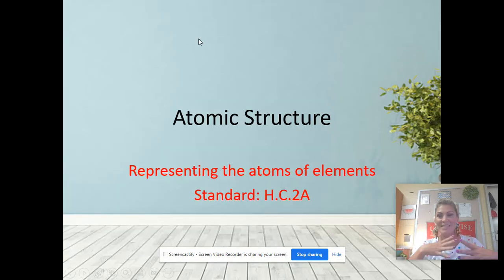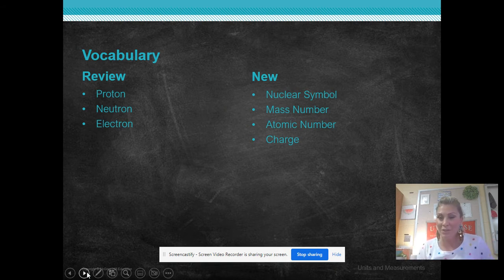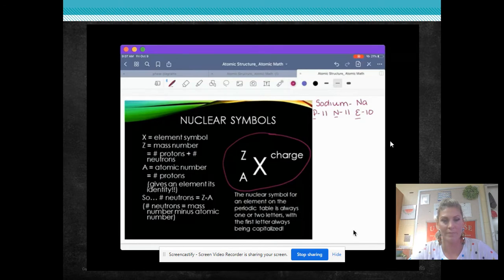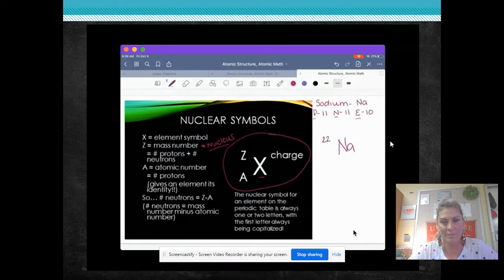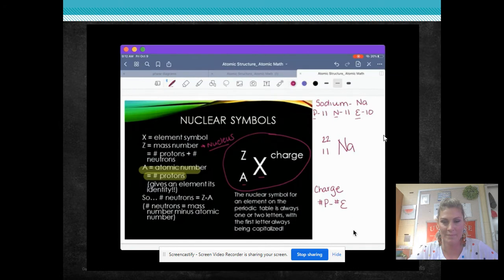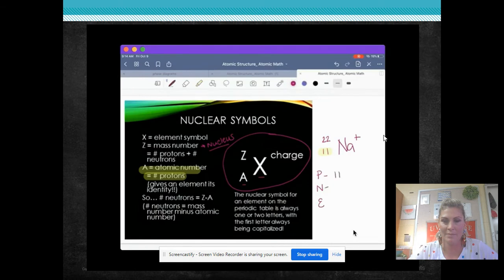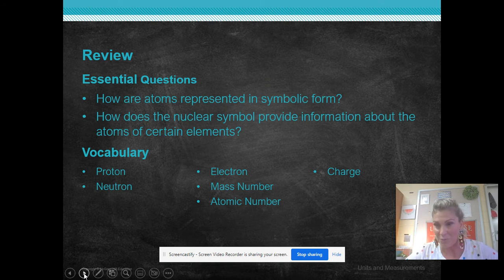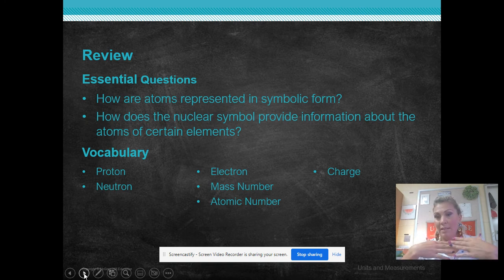Untitled: Aug 18, 2022 4:16 PM